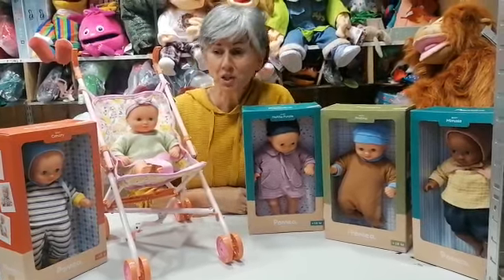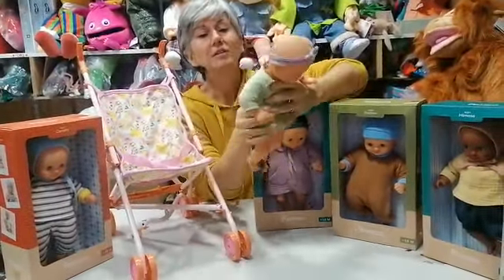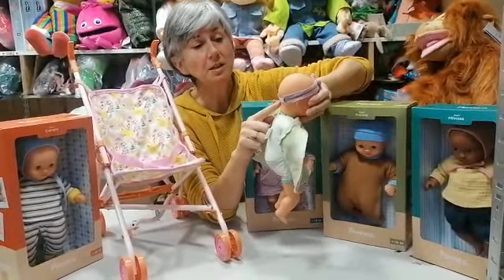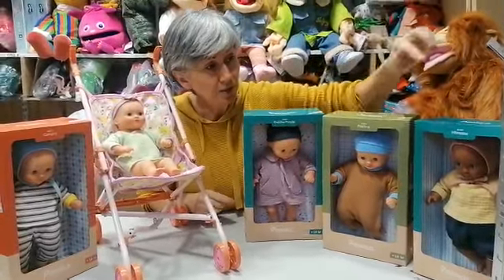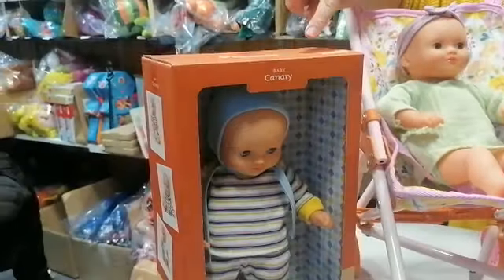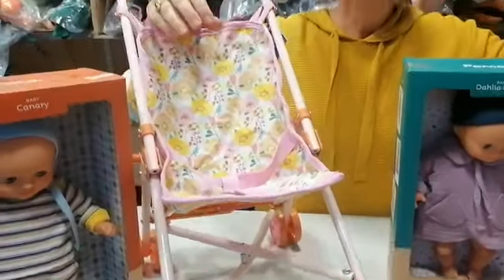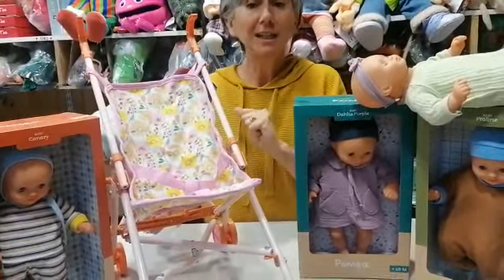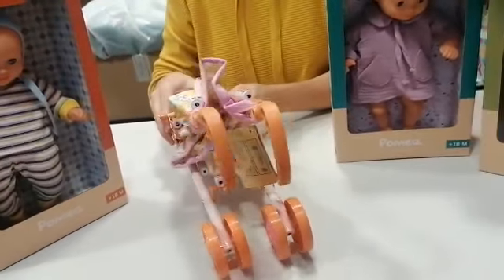Djeco Dolls & Stroller